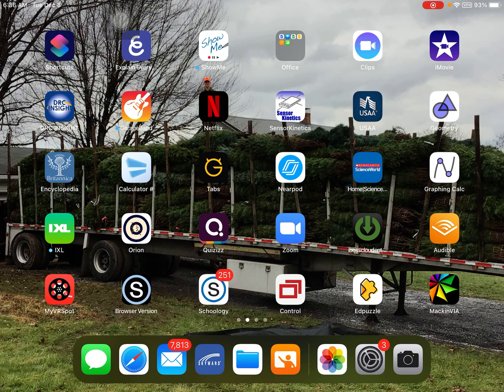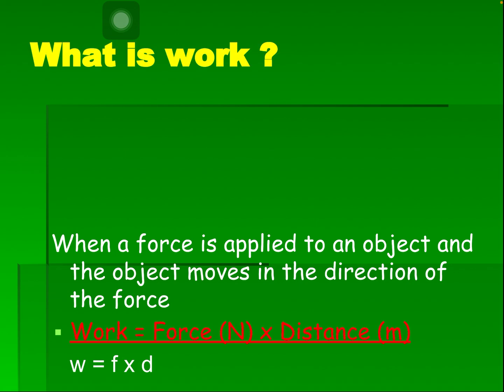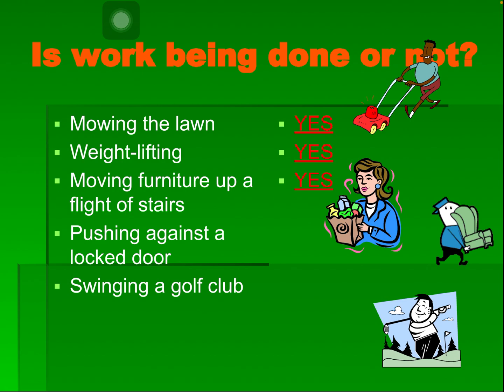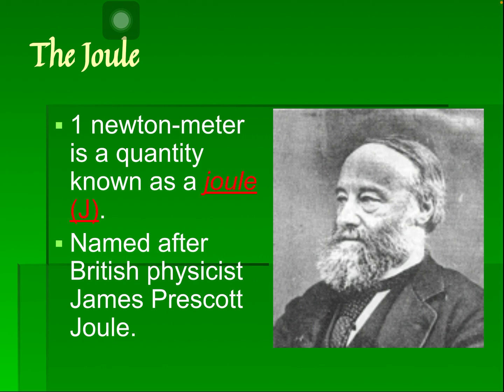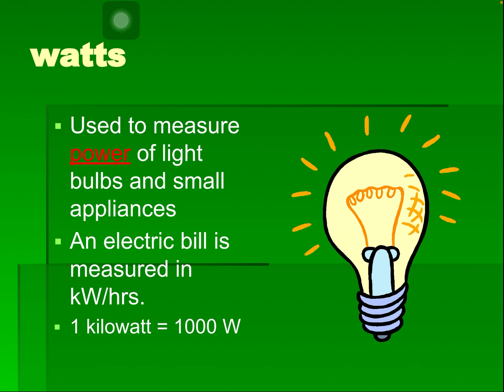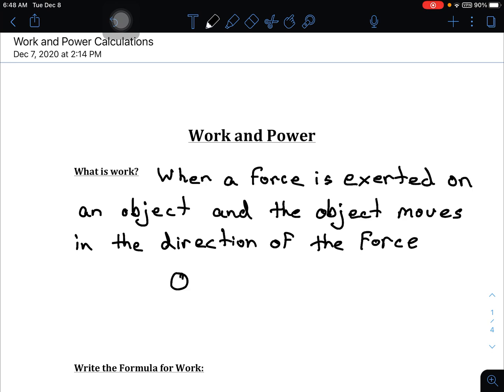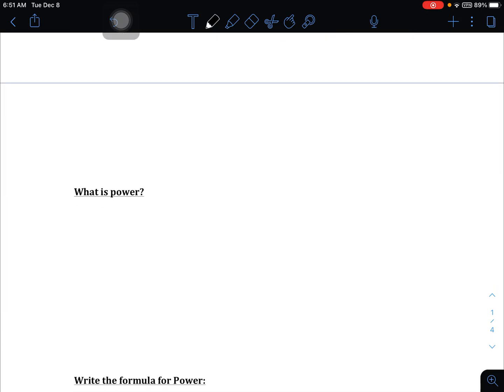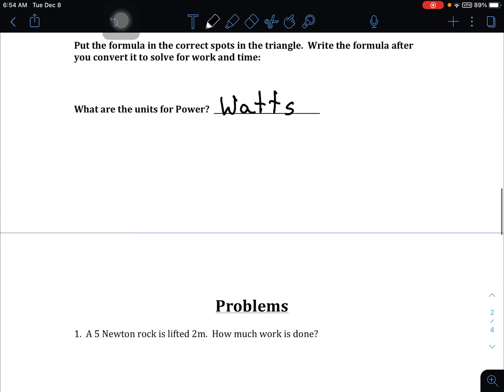Work and Power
Goes over the concepts of work and power. Gives notes on work and power to be recorded on the "Work and Power Calculations" pdf file.